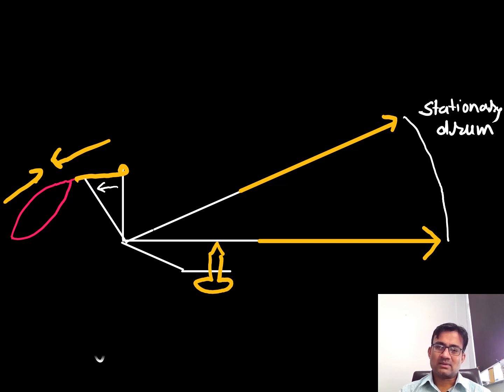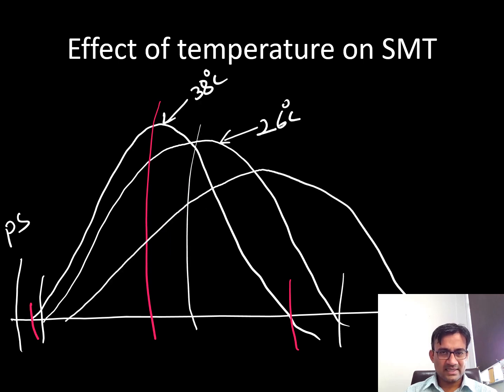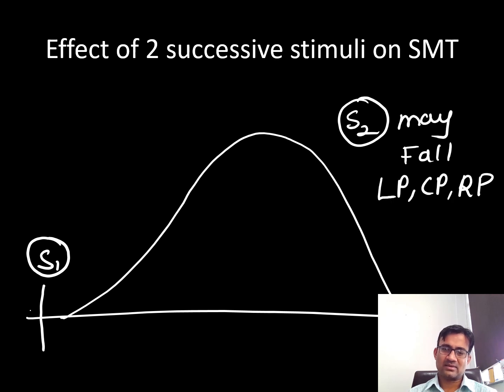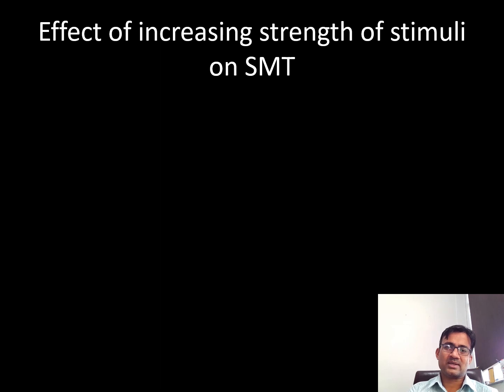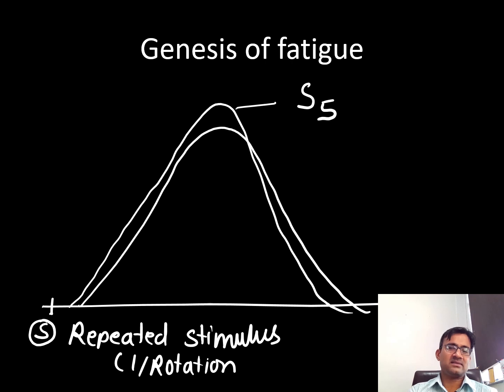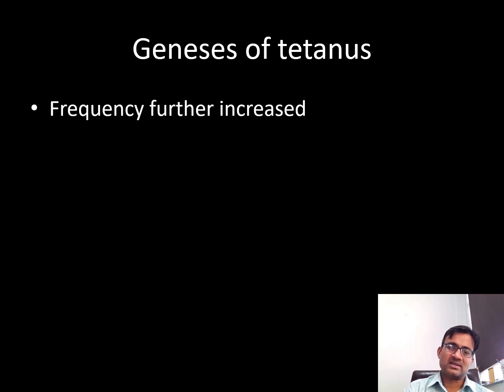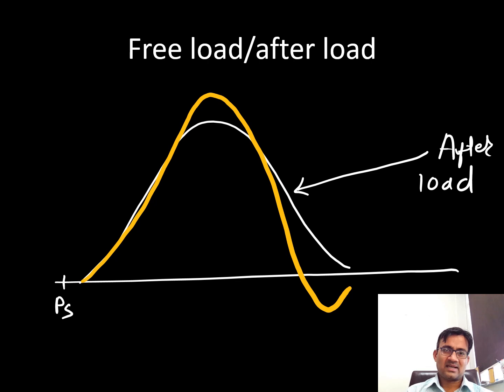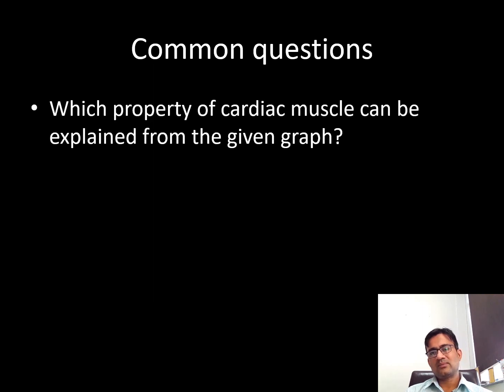skeletal muscle graph identification